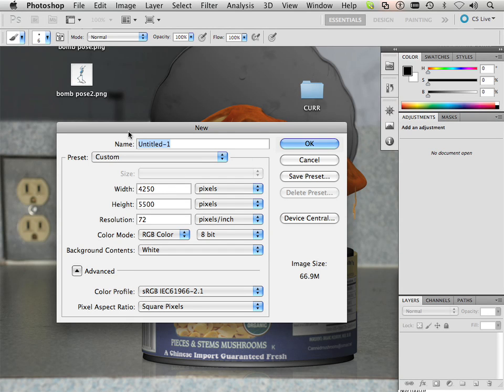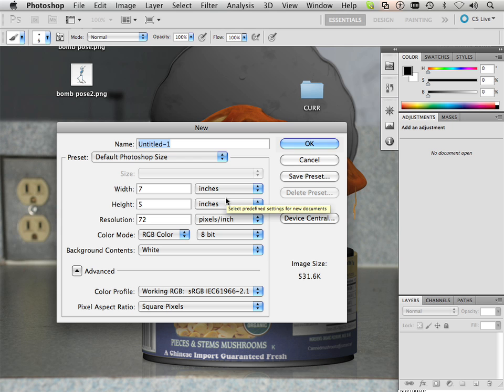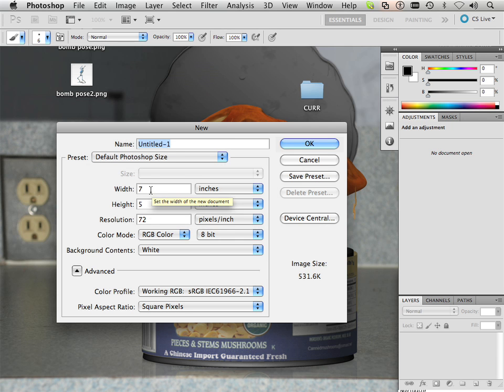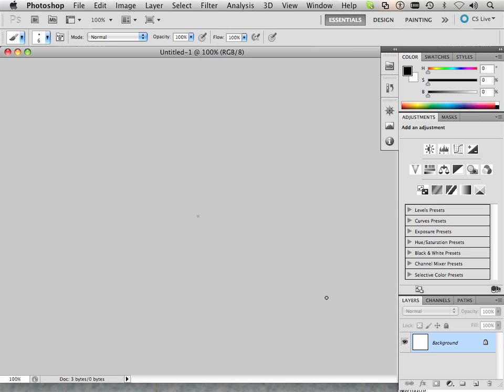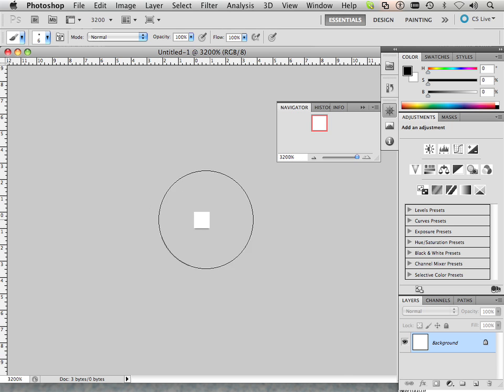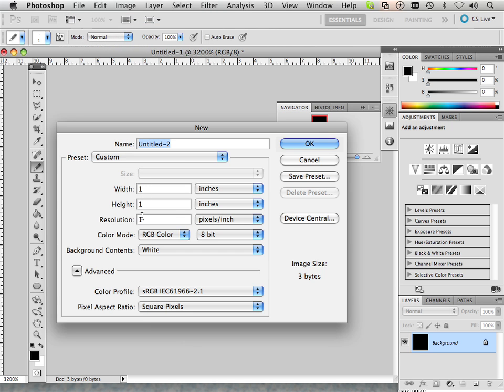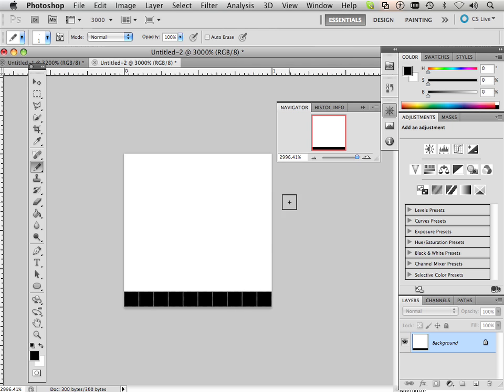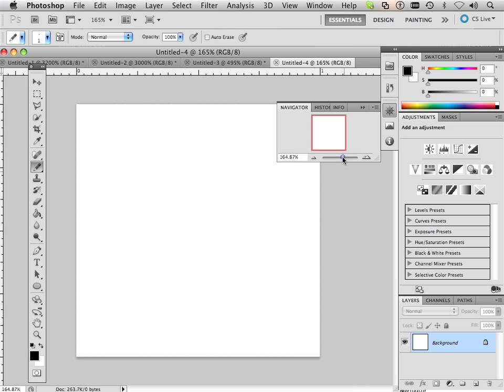0103 (Document resolution).m4v